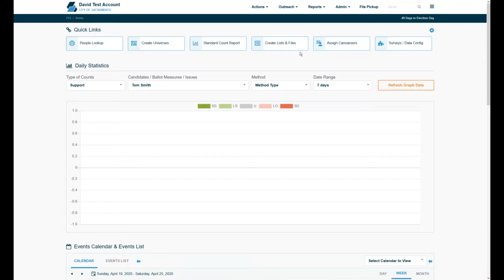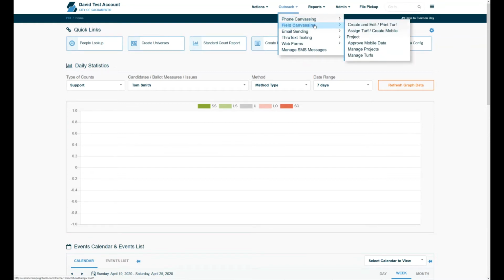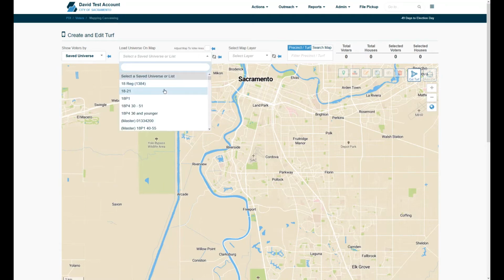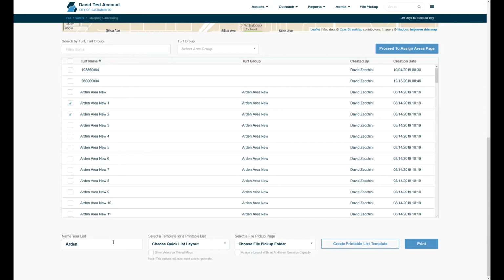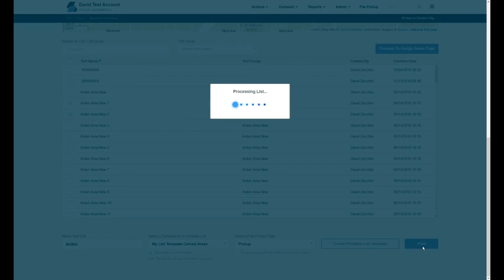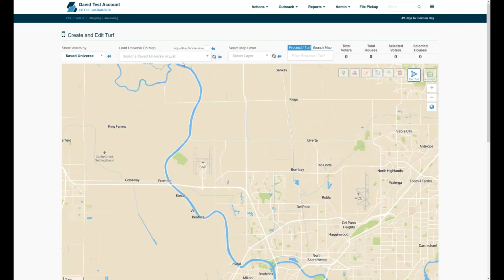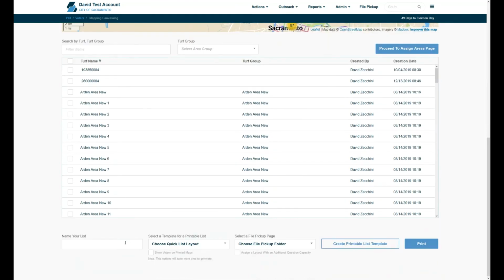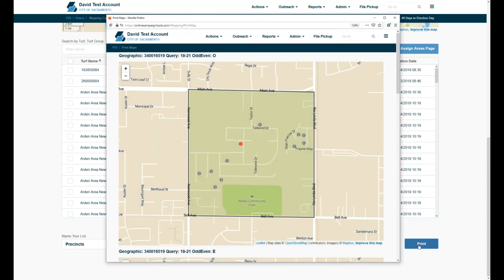Creating Quick List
This video covers creating Quick List files.

NOTE: PDI has a new look! We've moved some things around, but all of our tools are still available at onlinecampaignstools.com and the functionality of each page should be the same. for more information about the changes in our navigation system.